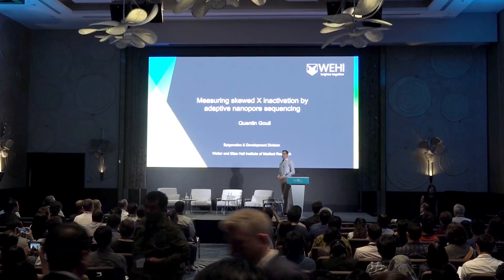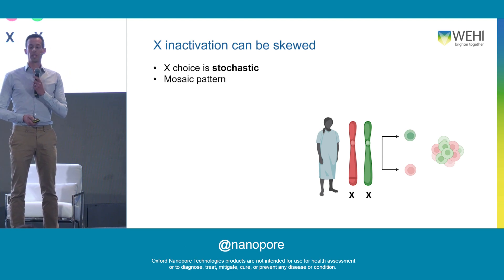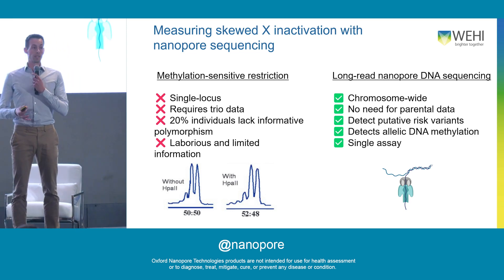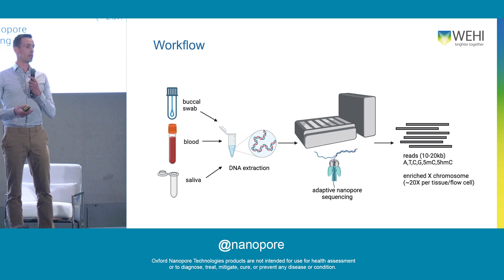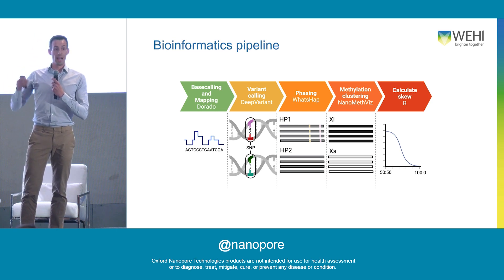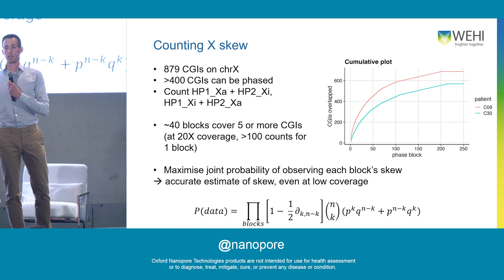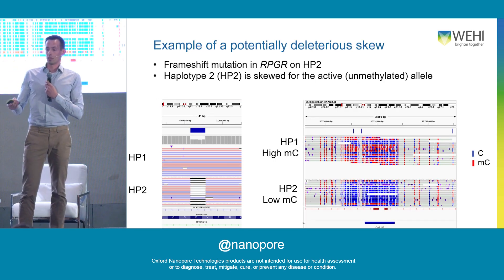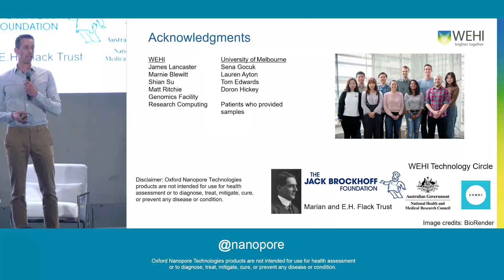Measuring skewed X inactivation by adaptive nanopore sequencing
X-linked genetic disorders tend to affect females less severely than males due to the presence of a second X chromosome that does not carry the deleterious variant. However, the phenotypic expression in females is very variable, which may be explained by which allele is silenced through the dosage compensation mechanism of X chromosome inactivation. Skewed X inactivation, where one allele is preferentially silenced over the other, can significantly impact the severity and penetrance of X-linked mutations in carrier females. When preventative treatment is available, accurate measurement of skewed X inactivation is crucial for predicting disease susceptibility in these individuals. We describe a novel approach using nanopore sequencing to accurately quantify skewed X inactivation in females. By phasing sequence variants and methylation patterns, this single assay detects the disease variant, the skew, and its directionality for any patient, contrary to previous methods that require trio information, polymorphism in certain repeats, and additional genetic testing. Our study includes a cohort of X-linked mutation carrier females affected by various diseases impacting the retina. As retinal DNA cannot be readily obtained, we instead determine the skew from three peripheral tissues (blood, saliva, and buccal swab), and correlated it with disease severity and phenotypic outcomes. By using adaptive sampling on the PromethION to enrich for X-chromosome reads, we could multiplex of samples and improve cost-efficiency. Our method of assessing skewed X inactivation is applicable to all nanopore genomic datasets, providing insights into disease risk and severity and aiding in the development of individualised strategies for X-linked mutation carrier females.